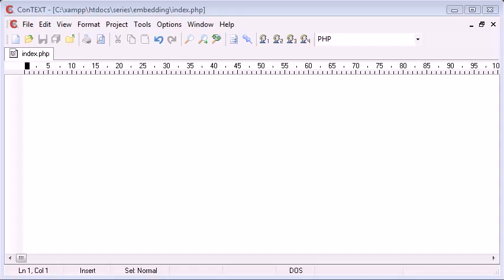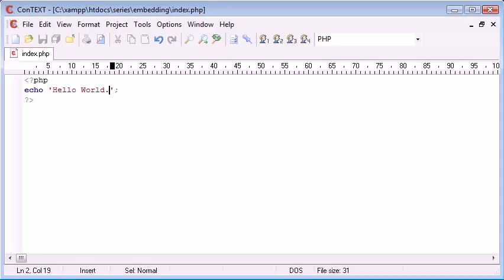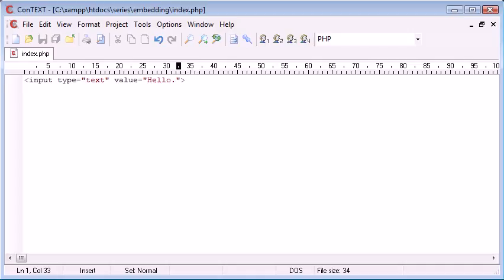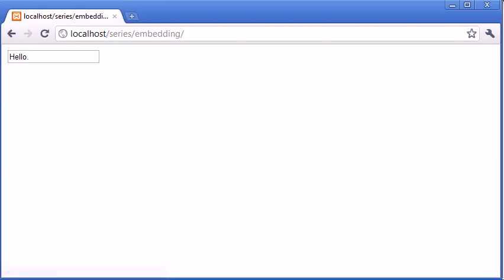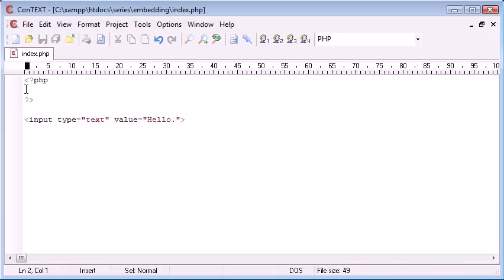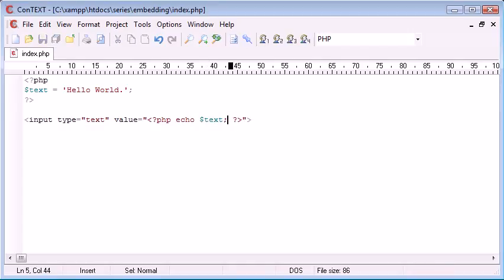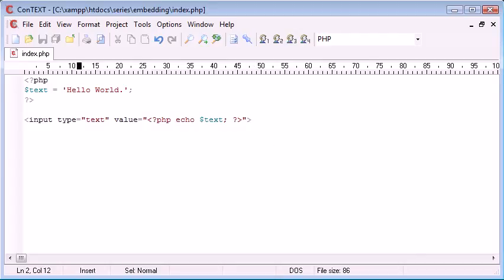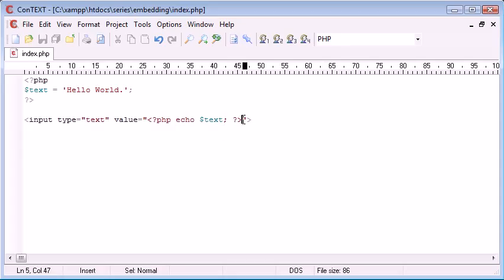12 Embedding PHP Inside HTML